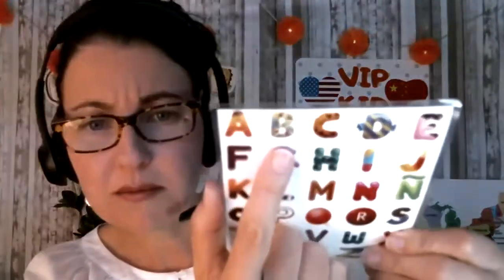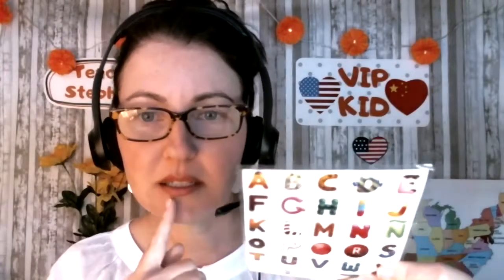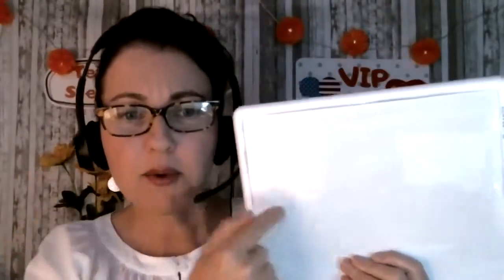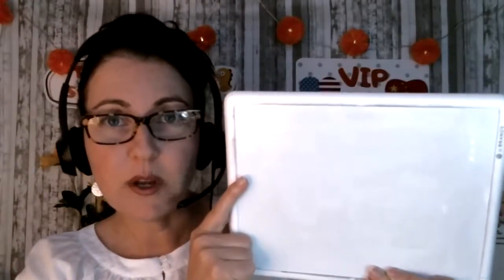Passing your VIPKID (or other company) Mock Demo Class: 13 Online ESL Strategies.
So you've passed the application and the interview. Now it's time to conquer that Mock class! As a Hiring Coach, I review each of my applicants' mock practice videos for free before they do the mock class on the actual VIPKID portal. See below if you would like to become one of my referrals!

13 Tips:
1. Cover the lesson objectives.
2. Teach in this order: 1. vocabulary word, 2. sentence, 3. question.
3. Reduce incidental language.
4. Use Synthetic Phonics.
5. Use instructional and educational TPR.
6. Model for the student.
7. Correct pronunciation errors.
8. Use praise.
9. Teach with energy!
10. Use 3 types of props: white board, realia, puppet (and other such as 2D prop).
11. Use primary and secondary reward systems.
12. Have an educational background.
13. Model how to use interactive slides.

If you are interested in or are already applying to become a VIPKID teacher, and are interested in my free coaching services to steer you through the hiring process, use the information below to get started!

If you are already in the hiring process (and haven't completed your mock class), you can add me as your referring teacher by emailing the following to

My Etsy shop (for props, rewards, checklists, my classroom kit, or merch)